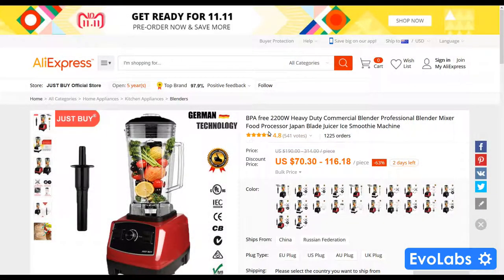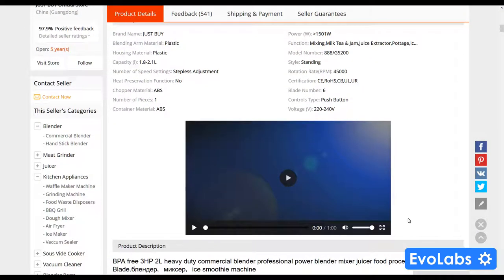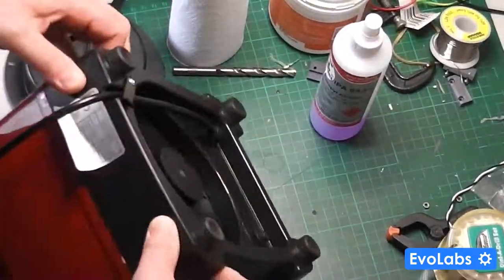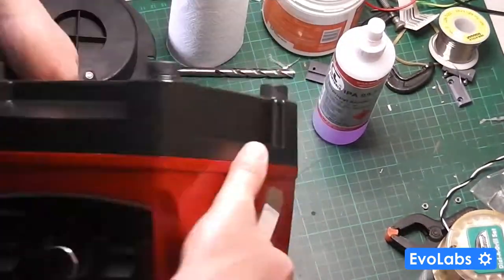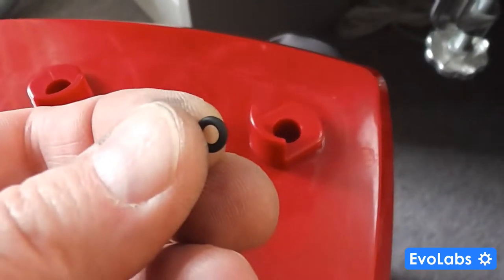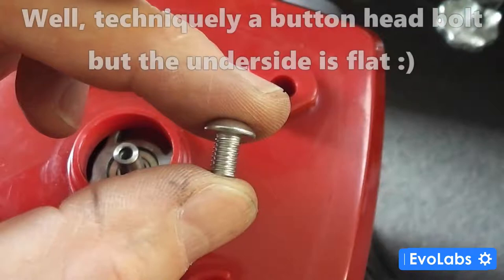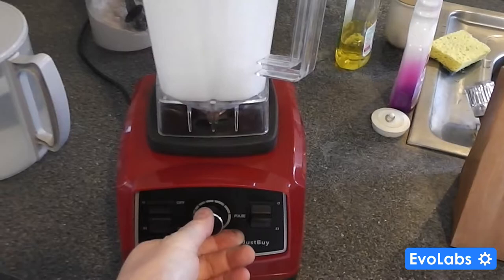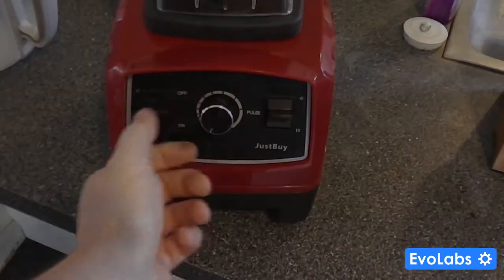Tip: Fixing a rattling JustBuy Blender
A few weeks after purchasing a 'JustBuy' 2200 Watt, 2 Litre, Blender (Model Number: 888/G5200) from AliExpress, I started to notice a rattling sound during use.